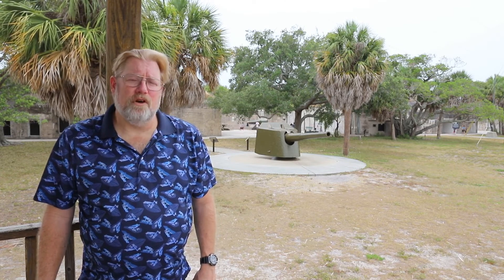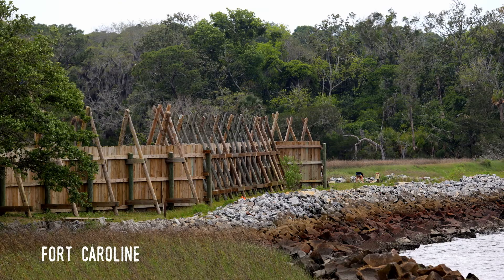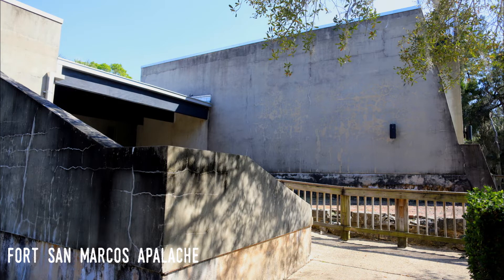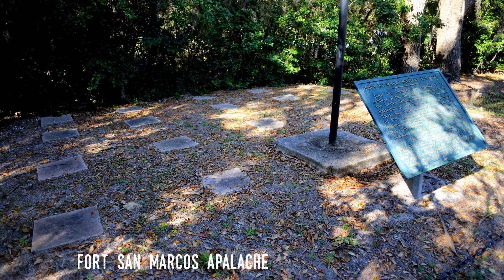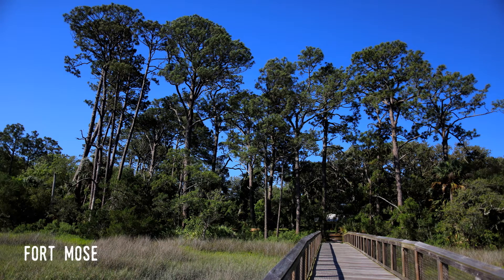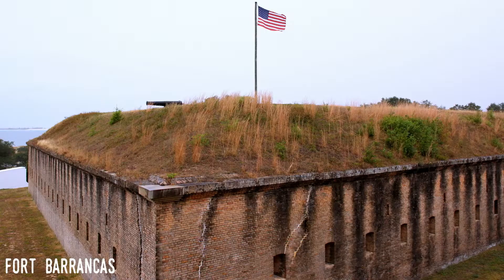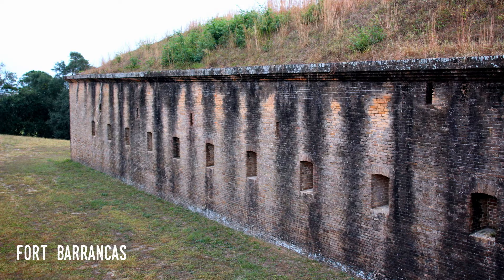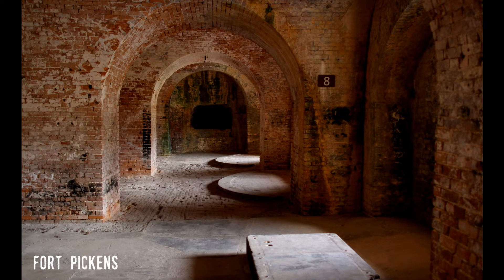10 Amazing Florida Forts Part 1: Amazing Ten History Facts 14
Today is part 1 of a look as some of Florida's amazing fortifications. Covering over 450 years of European control of Florida including the French, Spanish, British and Americans. Enjoy!